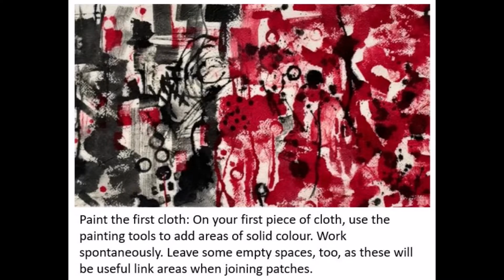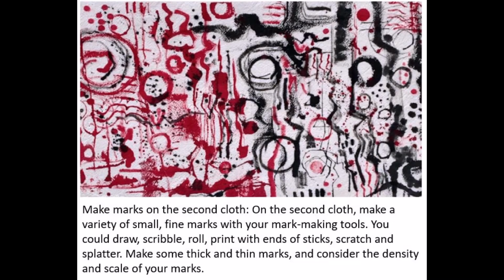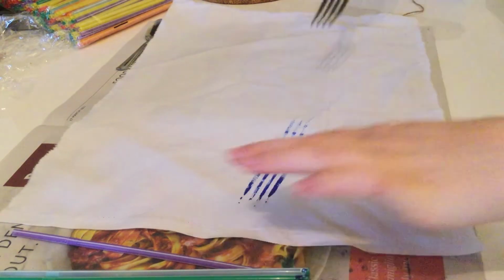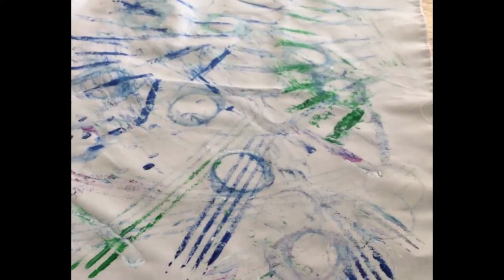Mark Making 1 Painting